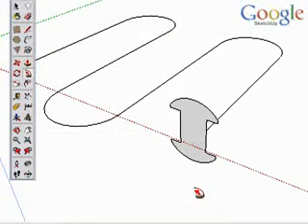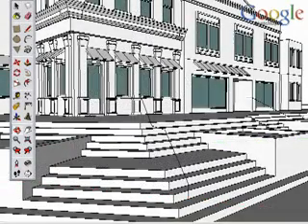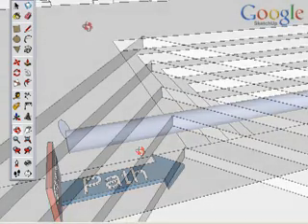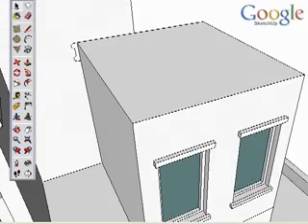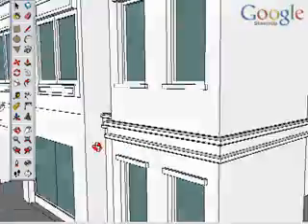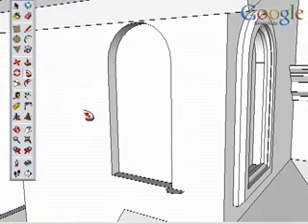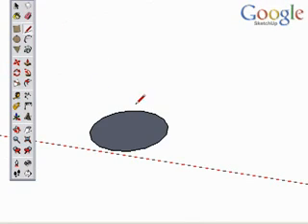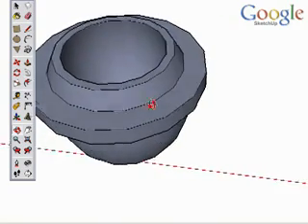Google SketchUp Toolbar Series Follow Me